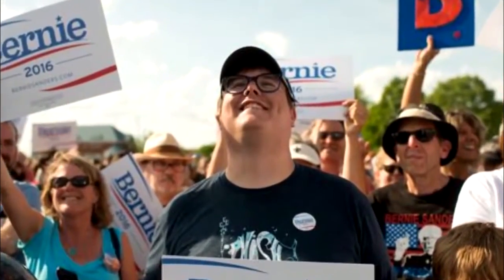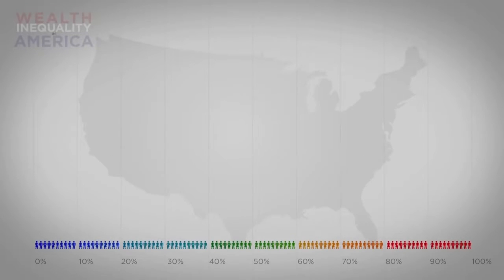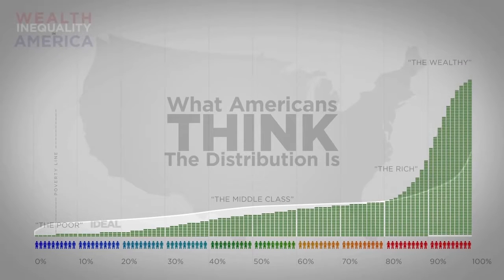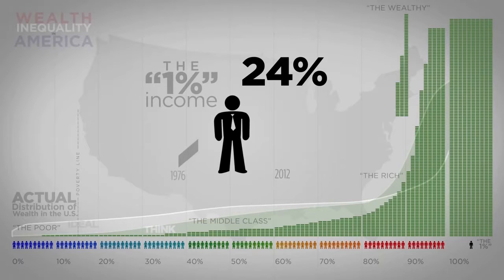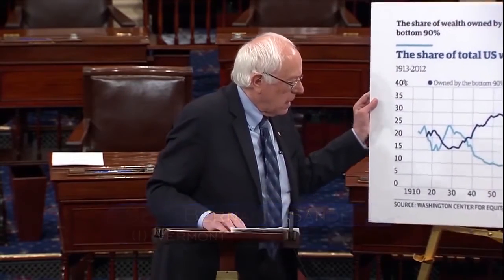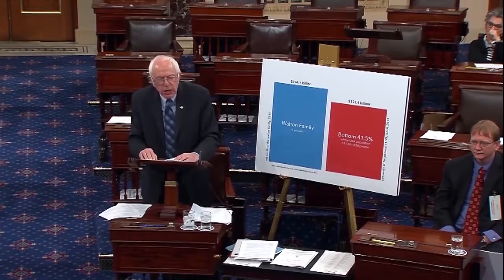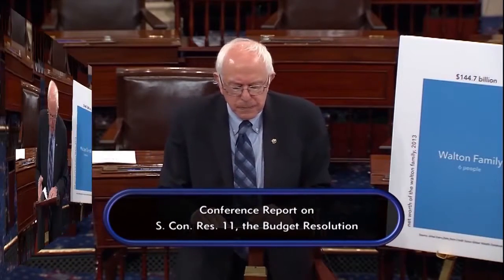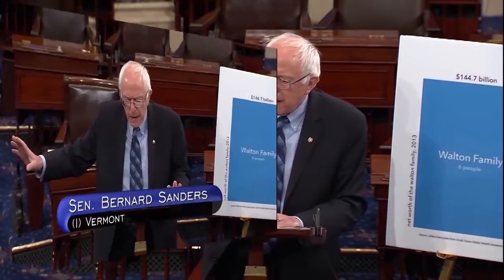Bernie Sanders Greatest Hits Video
Bernie Sanders talks about the issues, including creating good paying jobs, revitalizing our country's infrastructure, moving to clean energy, reducing the rate of incarceration and increasing the number of college graduates.